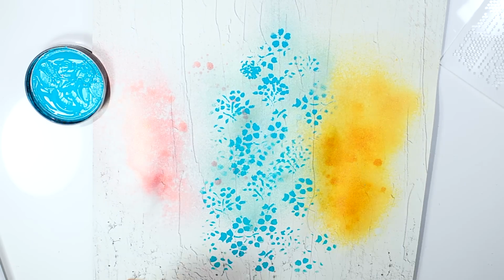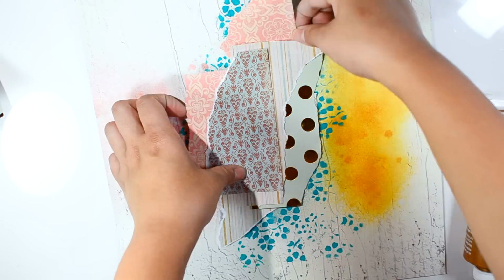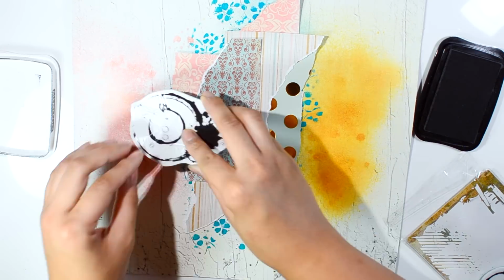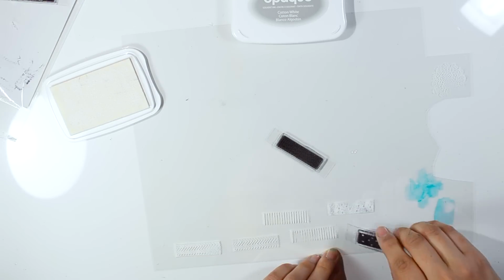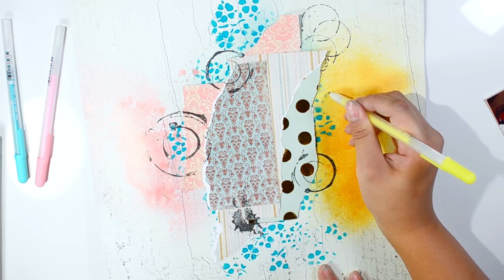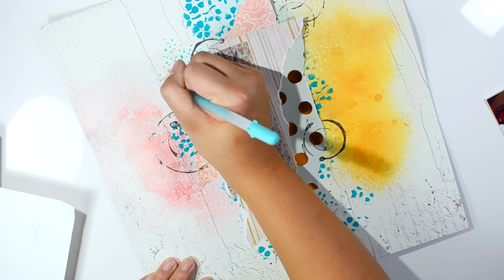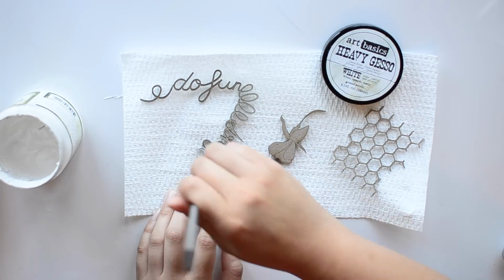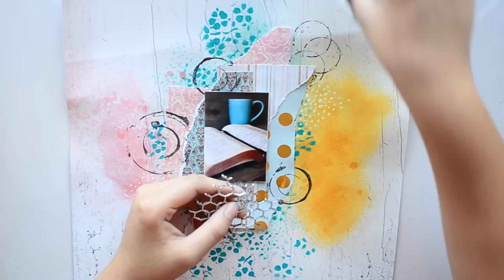❀ Tri Color Mixed Media Scrapbook Layout ❀ (ScrapFX DT Project)